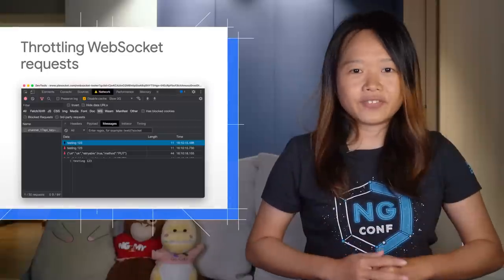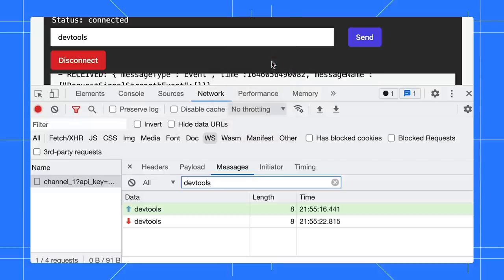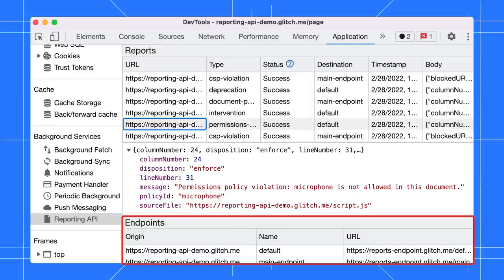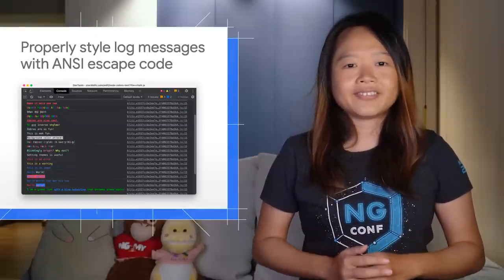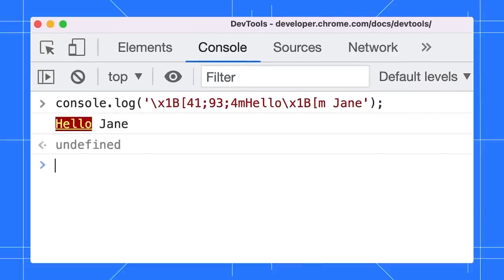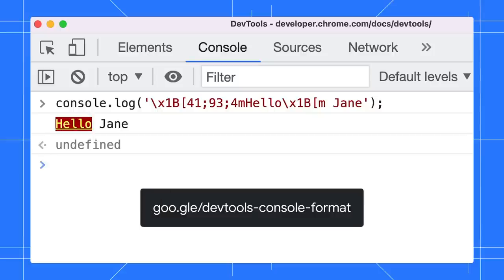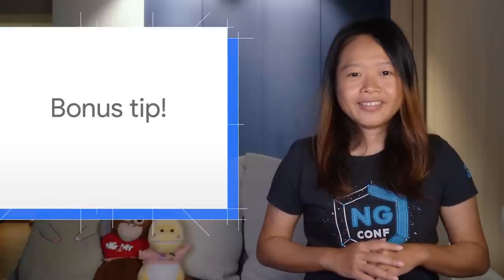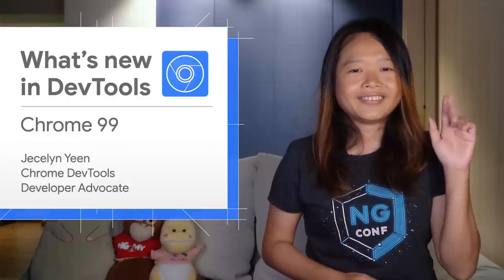Chrome 99 - What’s New in DevTools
Chapters:
0:00 - Intro
0:12 - Throttling WebSocket requests
1:07 - New Reporting API pane
2:00 - Wait until element is visible/clickable in the viewport
2:44 - Properly style log messages with ANSI escape code
4:37 - Debug Chrome extensions with sourcemap files
5:26 - Bonus tip. Style your console message with CSS